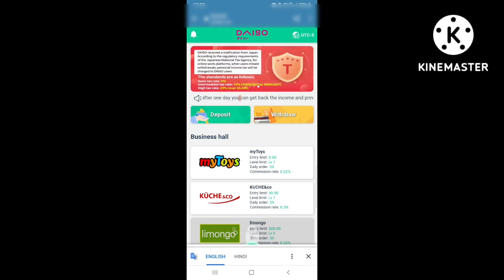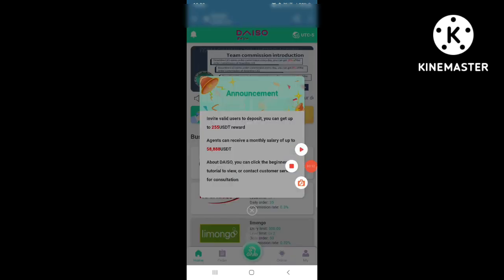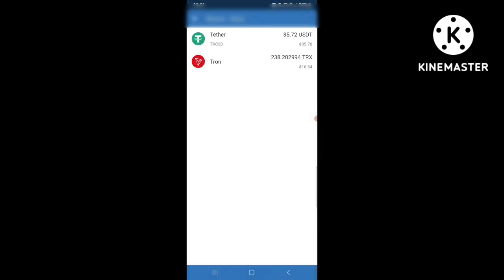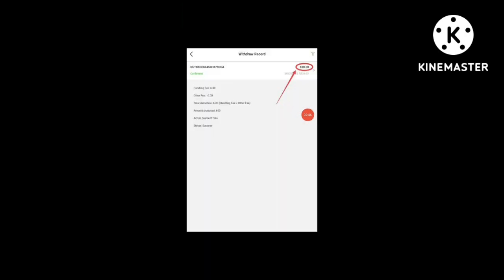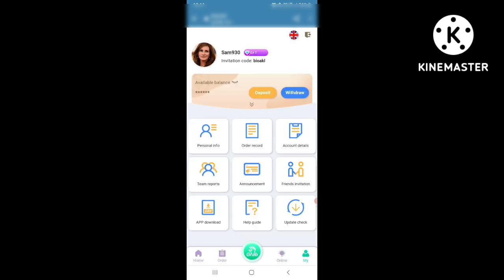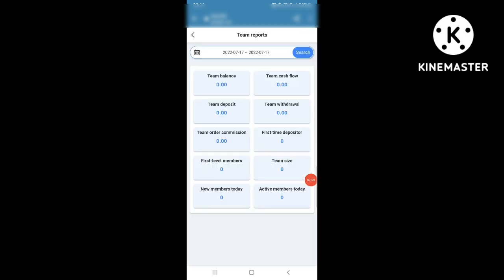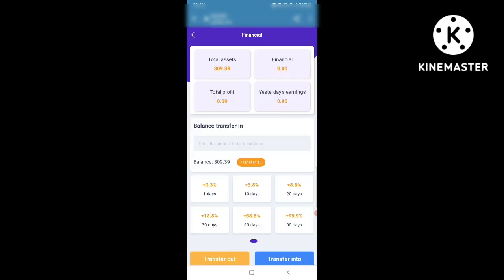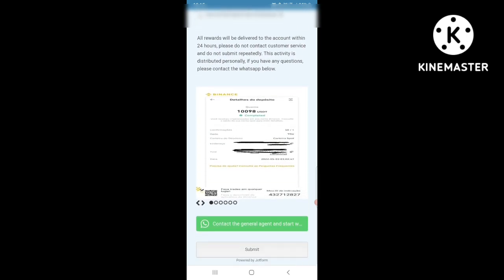How to set up a DAISO account in SOUTH KOREA | Online shopping making money tutorial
DAISO, the best business platform in 2022. Easy way to make passive income in no time. Sit on your couch, get comfortable, click and make grabs and make money . With a minimum investment of 30~5000USDT working capital, earn the highest commissions!!

Get 8.88u reward when you recharge 100u for the first time.

Downline LV1 earns order commission every day, you can get 16% of the order commission of downline LV1

Downline LV2 earns order commission every day, you can get 8% of the order commission of downline LV2

Downline LV3 earns order commission every day, you can get 4% of the order commission of downline LV3

Internship Agent - Invite effective first-level users to reach 20 people, with a monthly salary of 158.88USDT
Junior agent-Invite effective first-level users to reach 100 people, with a monthly salary of 1688.88USDT.

New Best Order Grabbing & Shopping Project Review | Live Deposit & Withdrawal | DAISO
Invest and earn money daily
Your 2022 earning app
trc20 wallet address
fiat currencies
Daiso apps
Airdrop crypto
next earning app 2022
new earning app 2022
Click Earn Money 2022
Best Click Site 2022
New Click App is Back
trc20 wallet